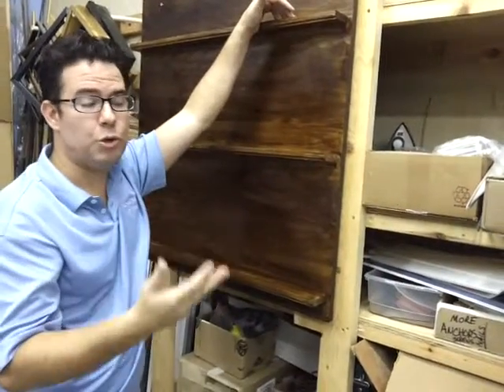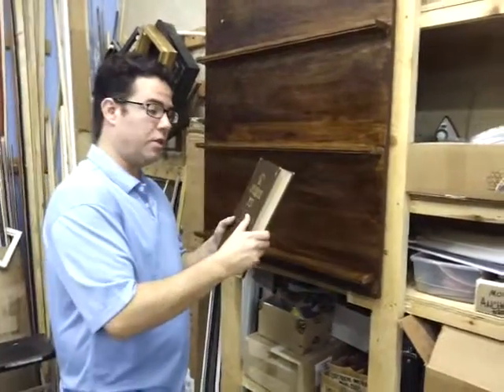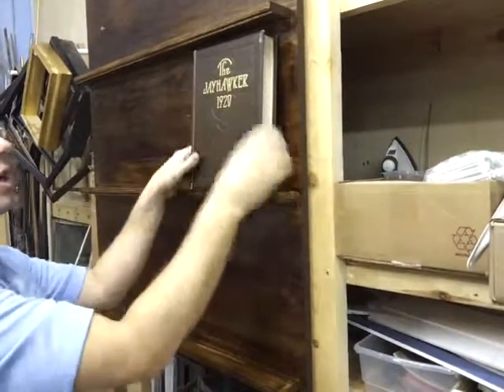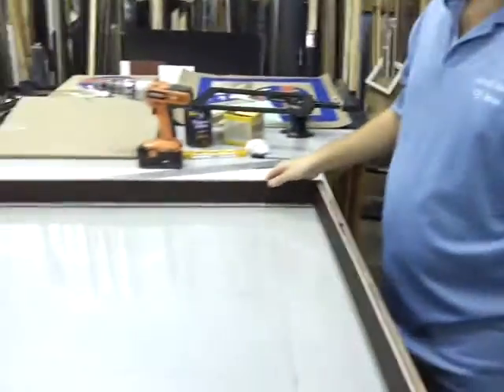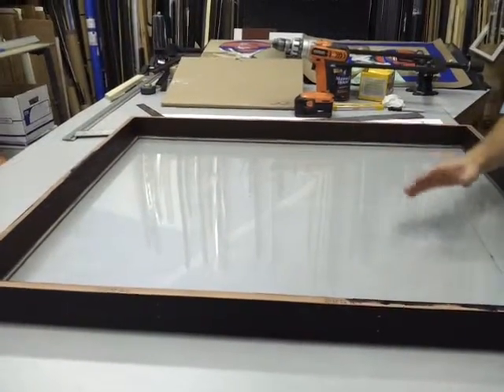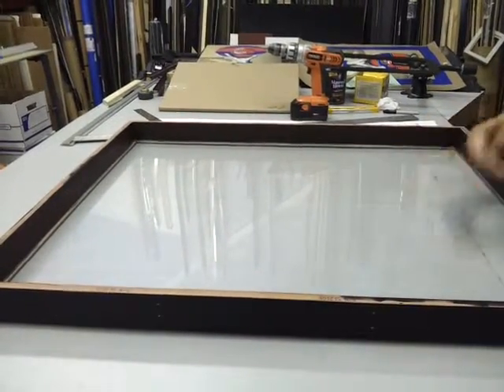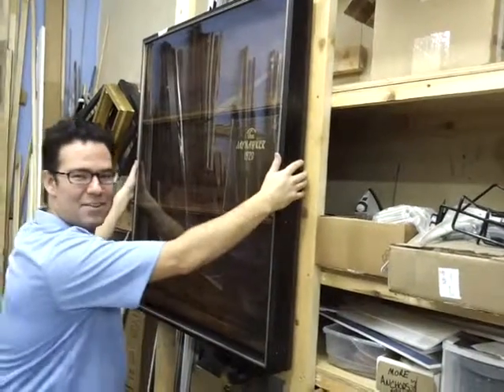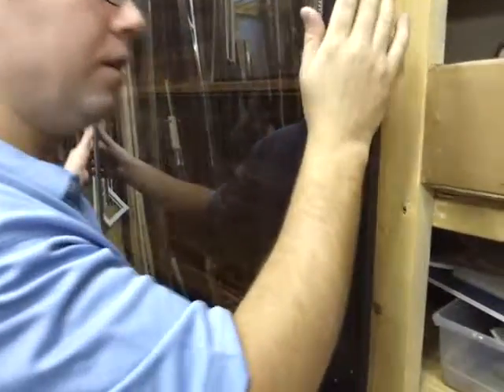Kappa Sig shadowbox